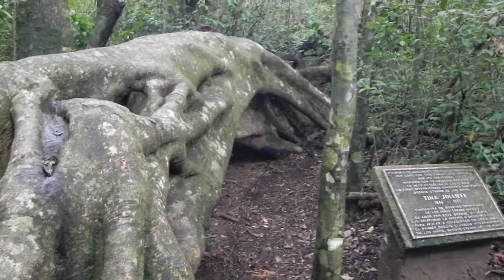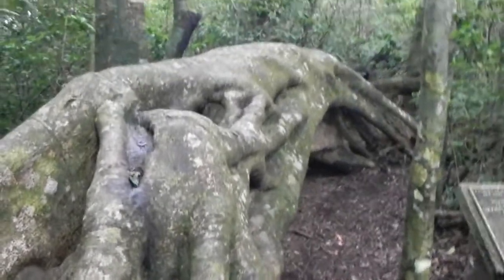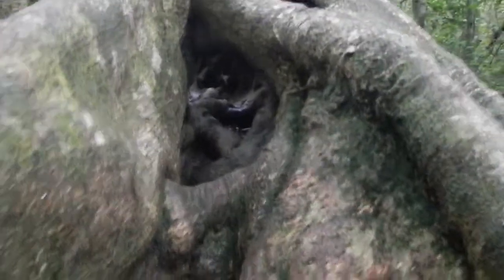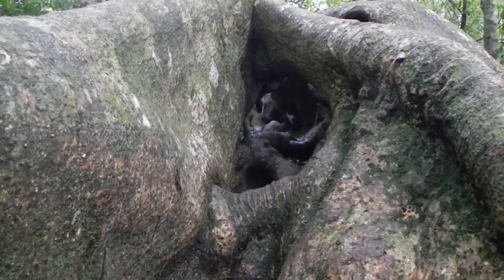Howler Monkeys, Parrots and Fog | Costa Rica Vlog 5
Join me as I explore Costa Rica

I went hiking in Bajo del Tigre - Bosque Eterno de los Niños.